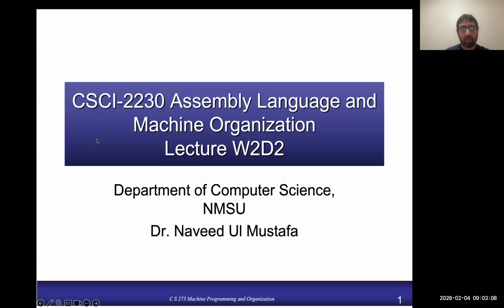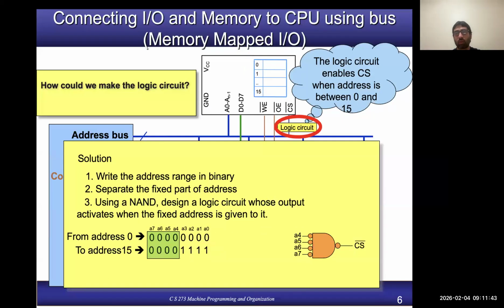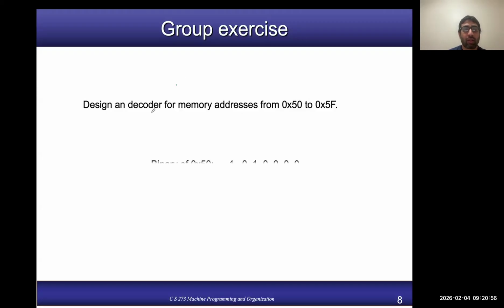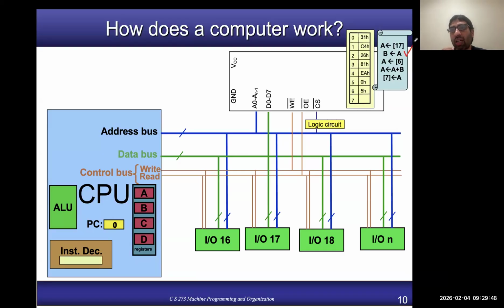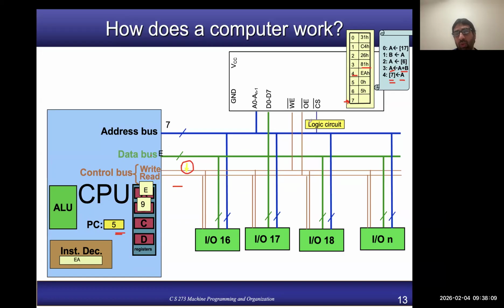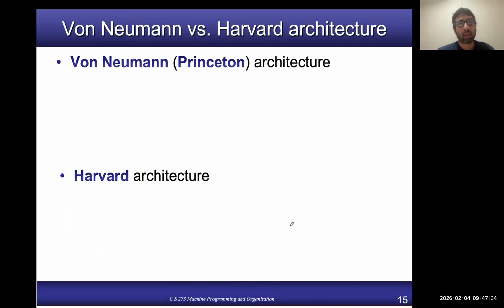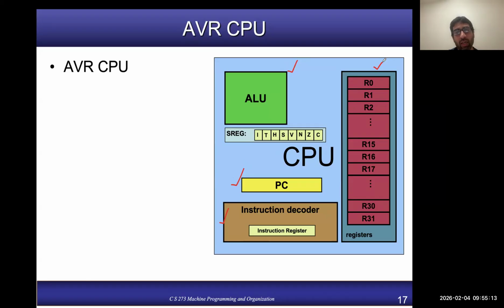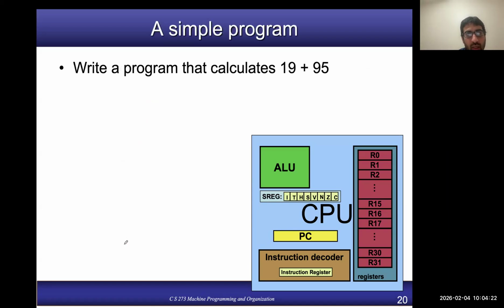CSCI 2230|NMSU|Sp'26|W2D2|Logic Gates, Address Decoders, and CPU Basics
00:00 - Introduction and Lecture Overview
01:15 - Reviewing AND and OR Logic Gates
01:36 - Introducing the NOT Gate
02:36 - Explaining the NAND Gate
04:15 - Covering the XOR Gate
06:11 - Designing a Memory Address Decoder
10:59 - Testing the Address Decoder with Examples
13:26 - Address Decoder Design Example in Hexadecimal
16:22 - Student Exercise and Interactive Session
23:02 - Internal CPU Components and Program Counter
25:01 - Instruction Decoder and Arithmetic Logic Unit
27:38 - Animation of Program Execution
37:19 - Instruction Structure: Opcode and Operands
45:58 - Comparing Harvard and Princeton Architectures
53:08 - ATmega 328P CPU Architecture Overview
55:44 - Introduction to Assembly Language and LDI Instruction
59:23 - Arithmetic Instructions: ADD

Dive into the fundamentals of Assembly Language and Machine Organization in this lecture from CSCI‑2230 at NMSU. In this session, Dr. Naveed Ul Mustafa walks through essential digital logic concepts and their connection to CPU design and memory organization.

📌 Topics Covered:

Logical gates: NOT, NAND, XOR (EOR) with truth tables

Designing address decoders for memory ranges (0x00–0x0F, 0x300–0x3FF, 0x50–0x5F, 0xC0–0xF4)

Memory‑mapped I/O and bus connections (address, data, control)

Inside the CPU: program counter, instruction decoder, ALU, registers

Step‑by‑step examples of how a computer executes instructions

Instruction formats, opcodes, and operands (including AVR examples)

Von Neumann vs. Harvard architecture

Introduction to AVR assembly: registers, LDI (Load Immediate), ADD, SUB, MUL, AND

Students of computer science, electrical engineering, or anyone curious about how computers work at the machine level. This lecture blends theory with practical examples, making it ideal for learners building a foundation in computer architecture and assembly programming.